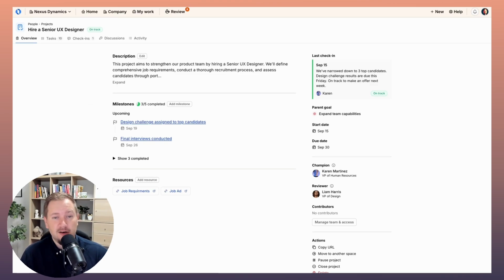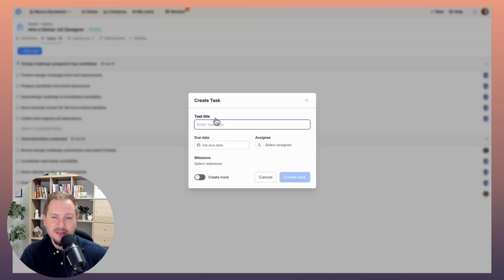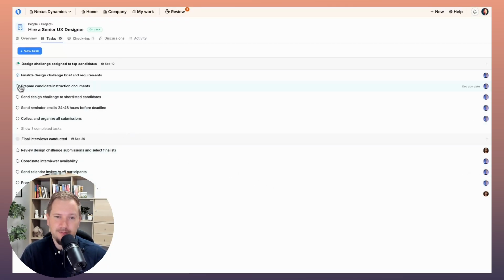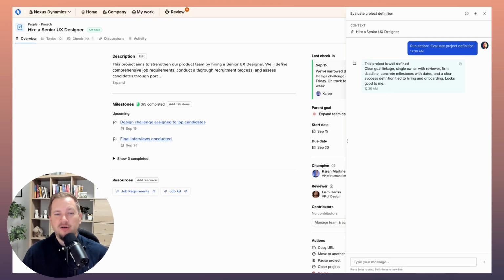Operately v1.1: Redesigned Project Pages, Task Management, AI Executive Coach, and more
Operately v1.1 is here! This release brings redesigned Project Pages, comprehensive Task Management, and Alfred, your company’s AI executive coach. We’ve also added SMTP email delivery for self-hosted installations and added sorting capabilities to docs & files.

Operately is open source and available under the Apache 2.0 license. We’re excited to build a community of early adopters and contributors. Here’s how you can get involved and help shape the future of Operately:

- Contribute by submitting bug reports, feature requests, or code
- Share Operately with your network of friends and colleagues

We hope you enjoy using Operately as much as we enjoy building it.